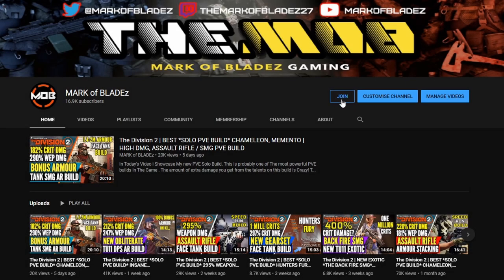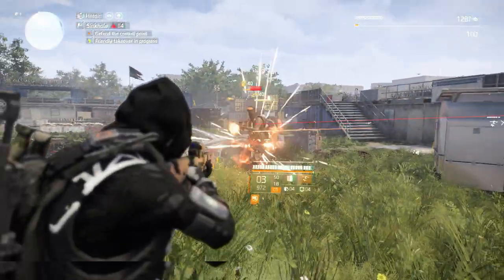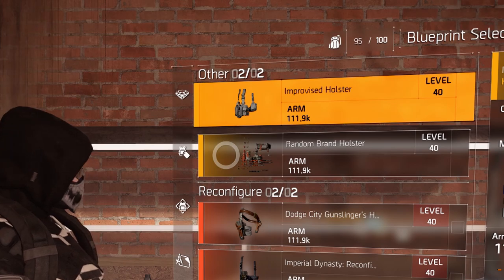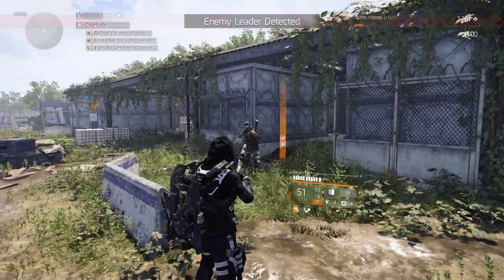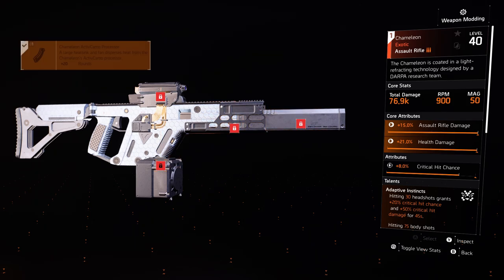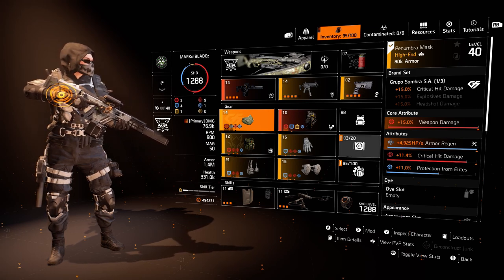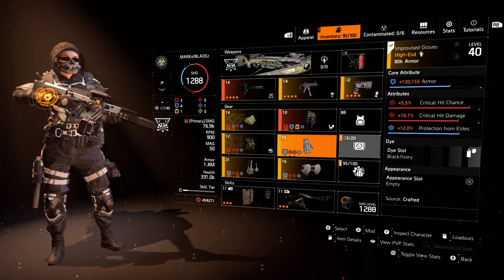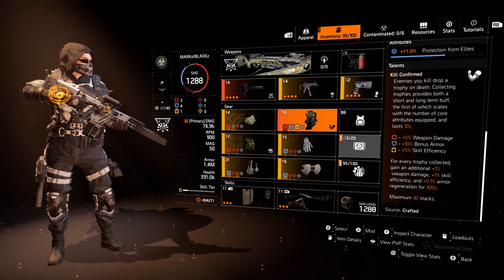The Division 2 | BEST *SOLO PVE BUILD* 80% PROTECTION FROM ELITES | TANK, ASSAULT RIFLE BUILD | TU11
In Today's Video i Showcase My new PVE Solo Build. This is probably one of The most powerful PVE builds In The Game . The amount of extra damage you get from the talents on this build is Crazy!

Contents

Gameplay Edit

Development Edit

The game was announced on March 9, 2018, by Ubisoft, with the first gameplay footage being premiered at the Electronic Entertainment Expo 2018 in June 2018, In the Expo, Ubisoft confirmed that the game will be released on 15 March 2019 for Microsoft Windows, PlayStation 4 and Xbox One. A private beta is set to launch prior to the game release. The beta started on February 7, 2019 and ended four days later on February. After the game's release, three episodes of downloadable content, which add new story content and gameplay modes, will be released for all players for free.